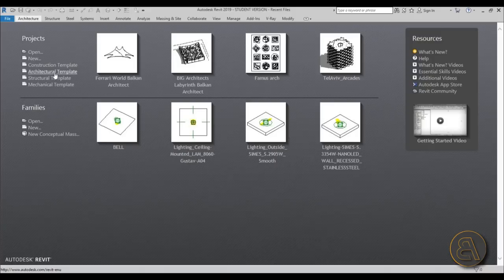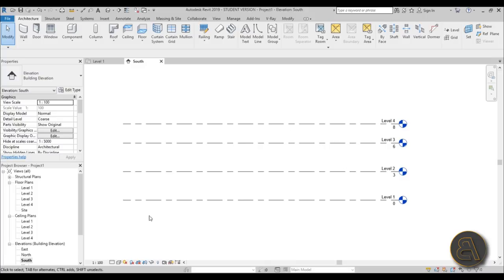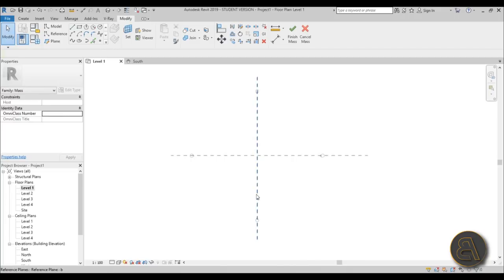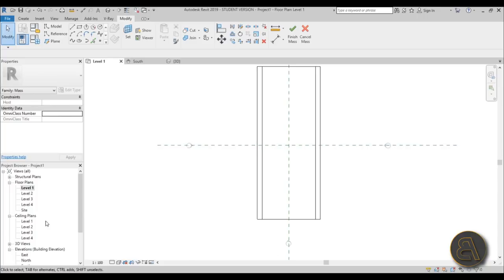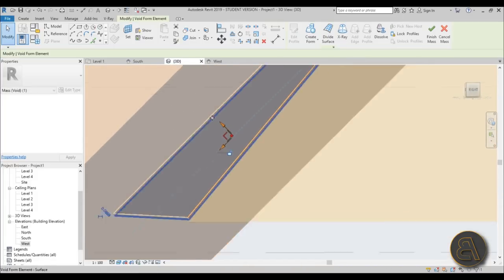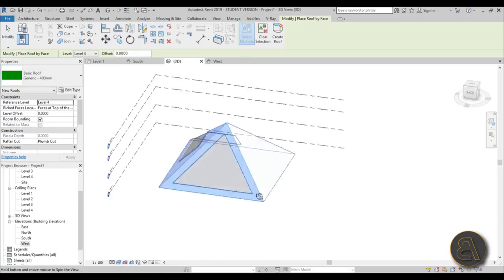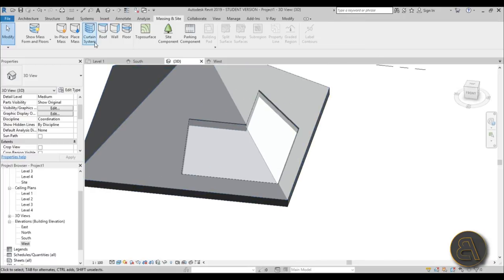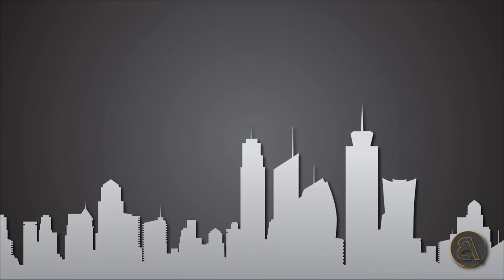Modern Pyramid House in Revit Tutorial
In this tutorial I show you how to model a cool modern Pyramid house in Revit using an in-palce mass, Roof by mass and mass floors.

 Additional Tags: modern, pyramid, house, architecture, family, Structural, Beam, Column, Beam System, Light, family, family editor, street light, Revit, Architecture, House, Reference Plane, Detail Line, Floor,, BIM, Building Information Modeling. Building, Roof, Roof by element, Roof by extrusion, How to model a roof in revit, Revit City, Revit 2018, Revit Turorials, Revit 2017, Revit Autodesk, Revit Architecture 2017, Revit Array, Render, AutoCAD, How to model in Revit, learn Revit, Revit Biginner tutorial, Revit tutorial for Beginner, Revit MEP, Revit Structure